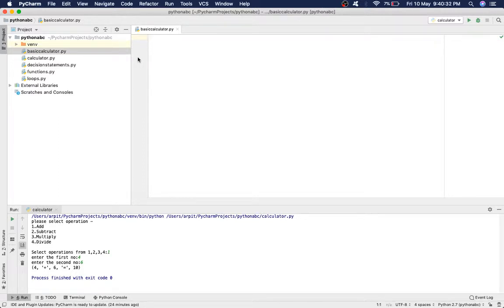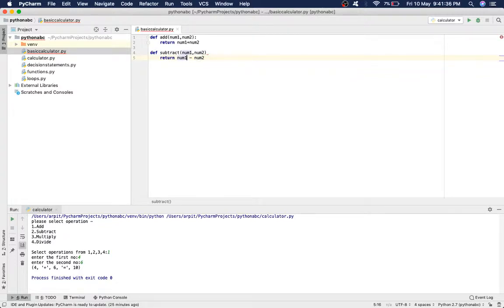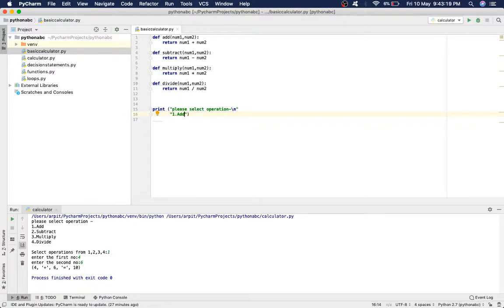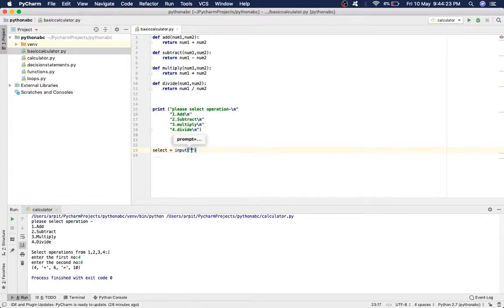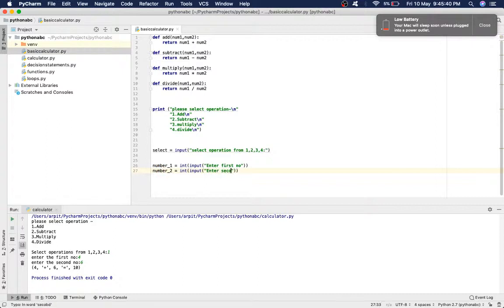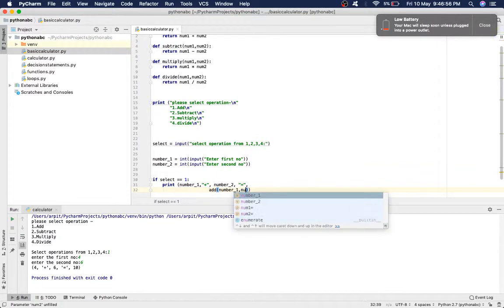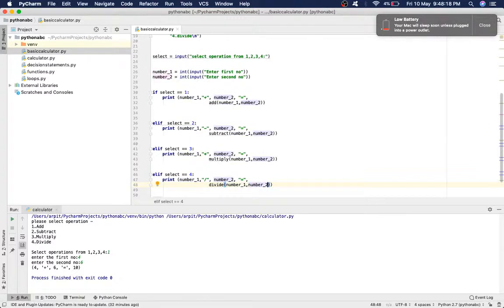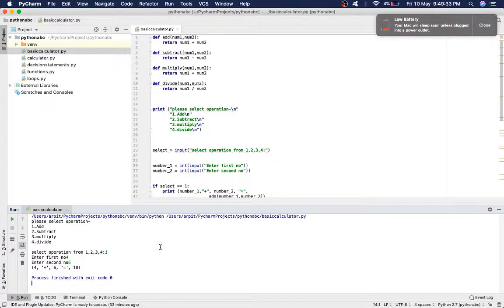6 Basic calculator using python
in this video we have designed a basic calculator using python platform and performed the basic mathematical operations.